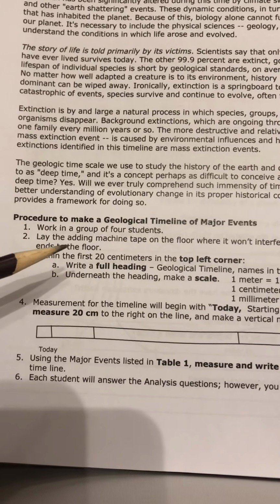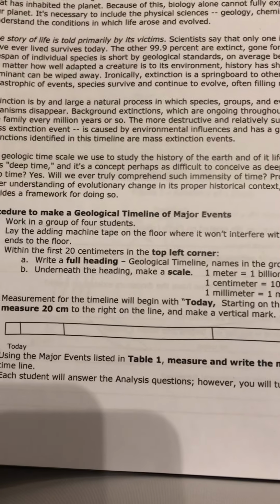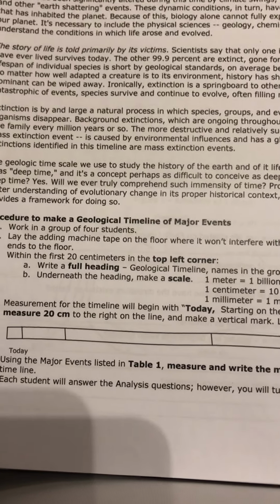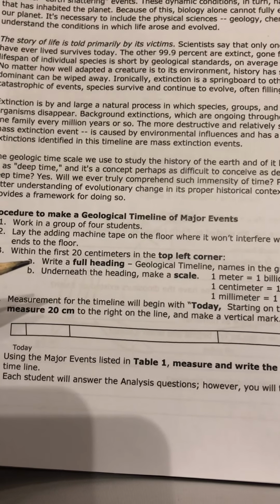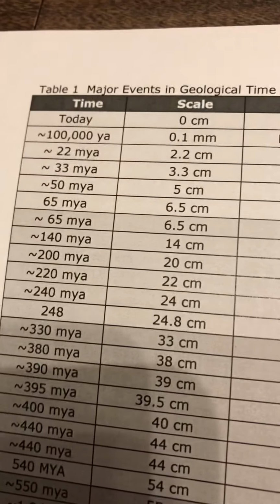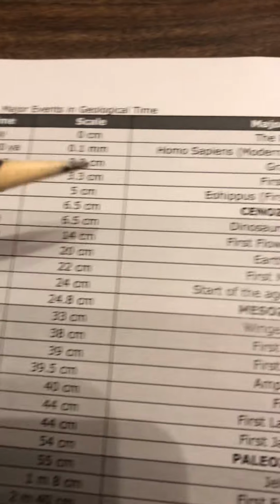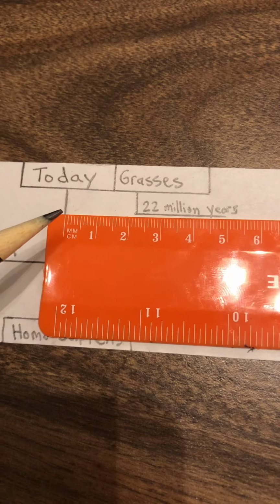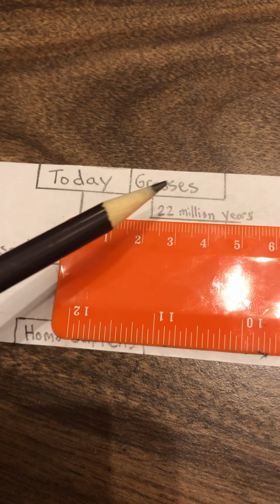Geological Timeline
Instructions for making a Geological Timeline